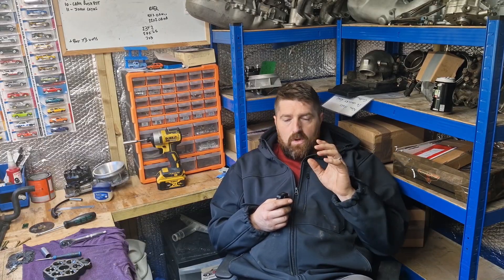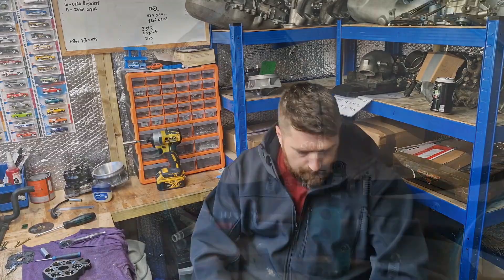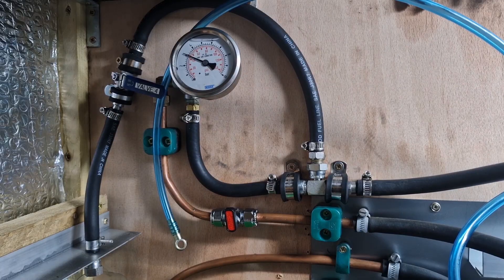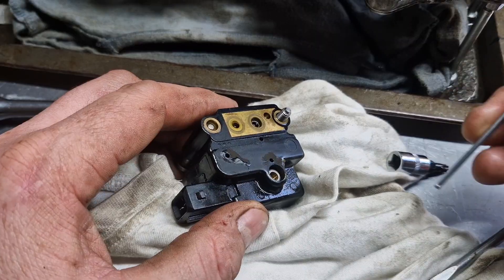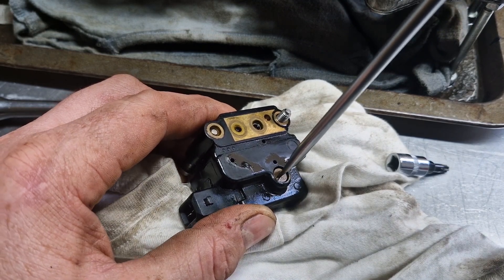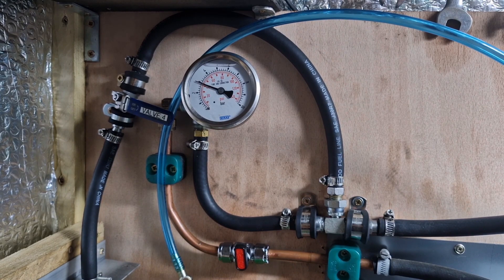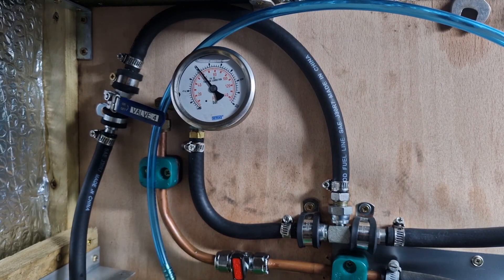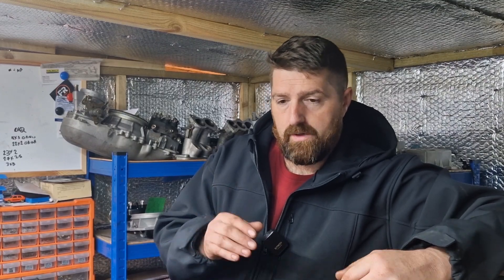Bosch KE-jetronic - Differential Pressure Setting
How to adjust the all important differential pressure on all KE jetronic fuel distributors

T25 torx bit - 2mm allen key - flat head screwdriver

Clockwise = increase the difference
Anticlockwise = decrease the difference